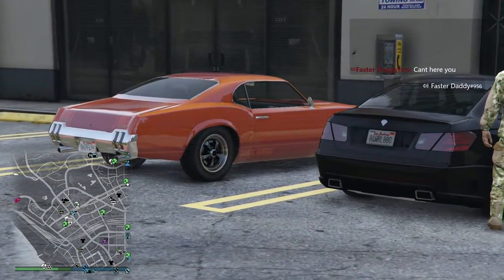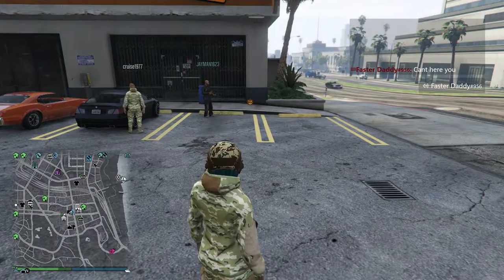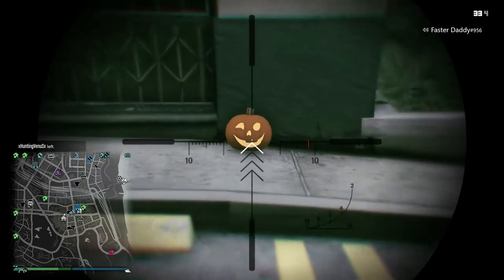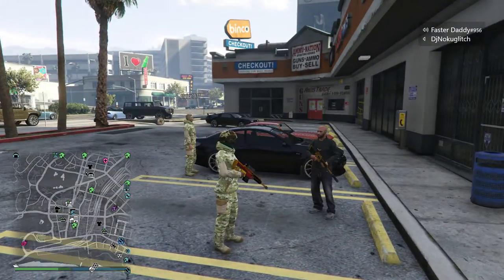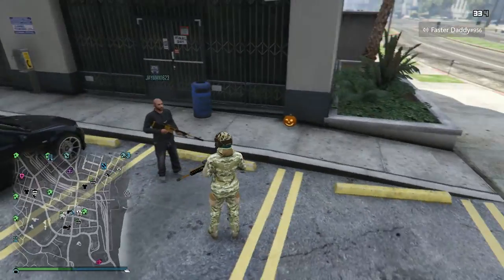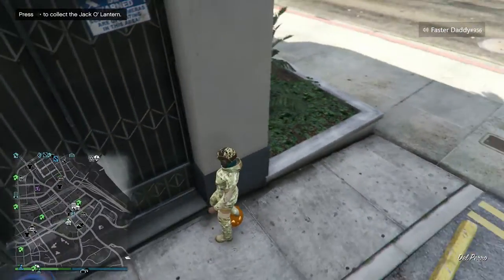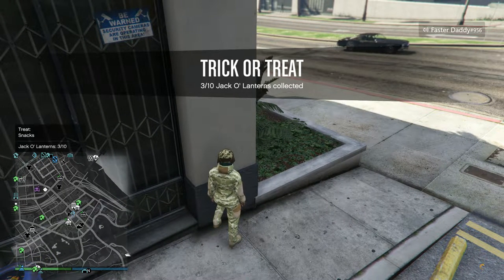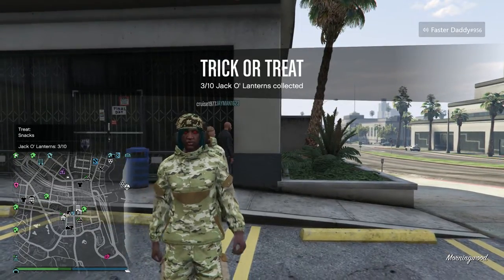Jack o' Lantern Collectibles | GTA 5 ONLINE LOCATION NUMBER #69 (Halloween Event)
Jack o' Lantern Collectibles | GTA 5 ONLINE DOUBLE MONEY UPDATE (Halloween Event)

Do you need to know how to get the Horror Pumpkin Mask in GTA V? GTA V‘s Halloween event is now underway, and Rockstar has released a new update full of spooky content. One of the latest additions is the Horror Pumpkin Mask, which can be obtained by completing a unique challenge. Also, you get GTA V daily bonus which is $50K.GTA V players are looking to get their hands on the mask, so in this guide, we will tell you how to get the Horror Pumpkin Mask and daily bonus in GTA V.